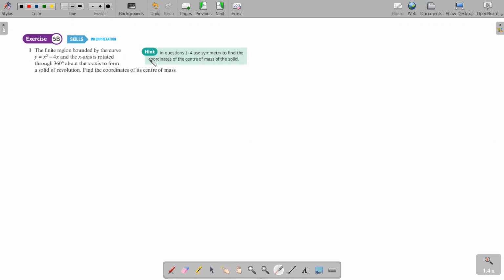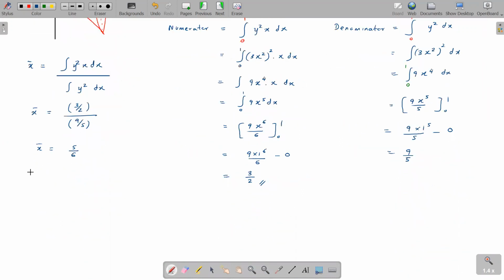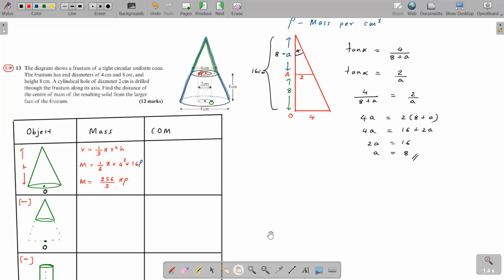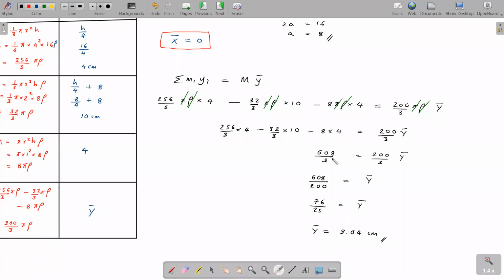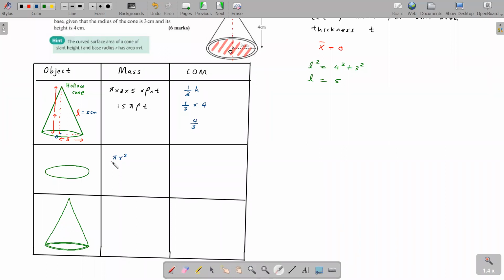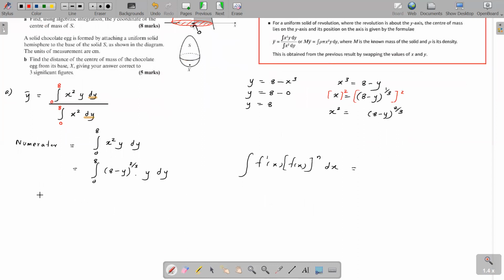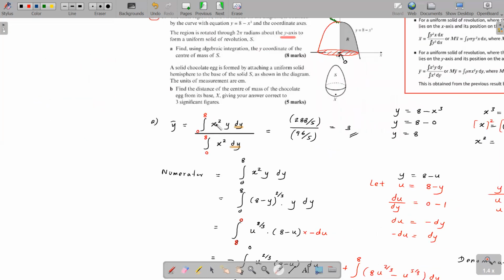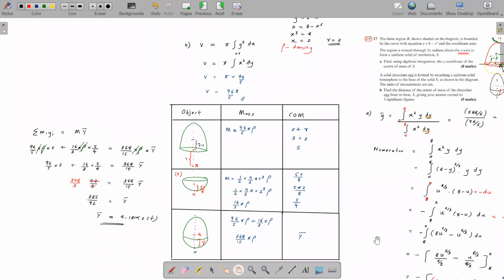M3 - CH5 - Further Centres of Mass - Ex 5B Part 6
Discussing selected centre of mass questions from Ex 5B